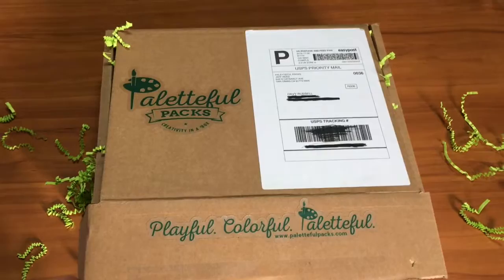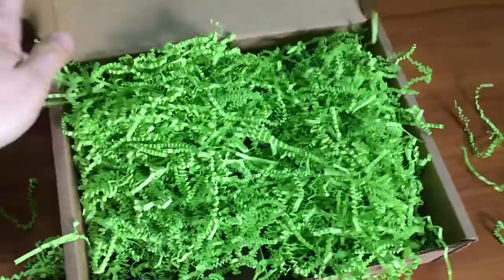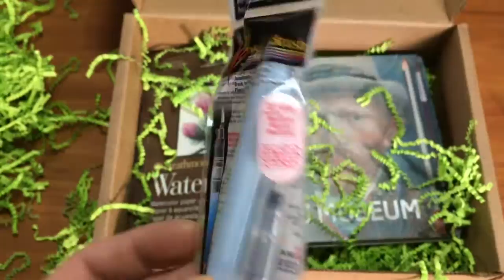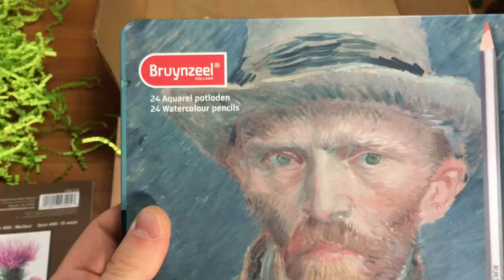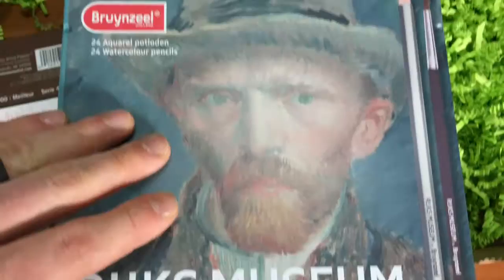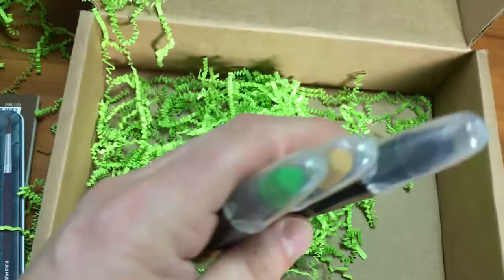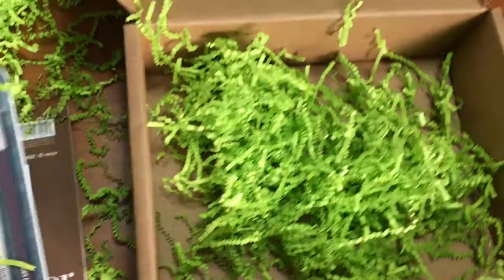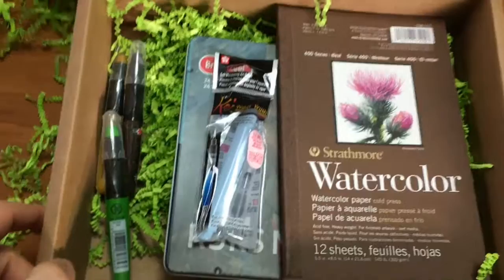Paletteful Packs Subscription Box - November 2016 Unboxing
Quick video unboxing the November 2016 Paletteful Pack art supply subscription box!